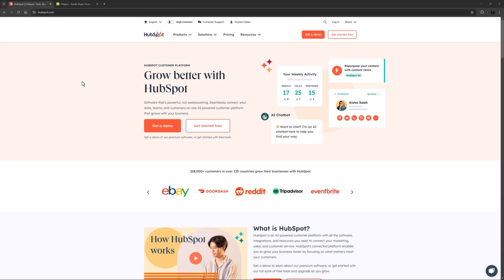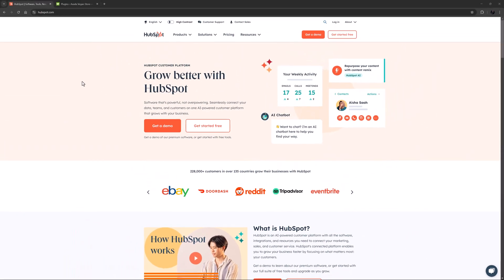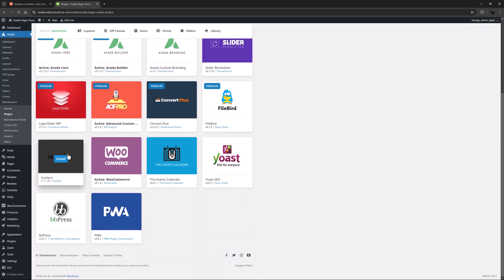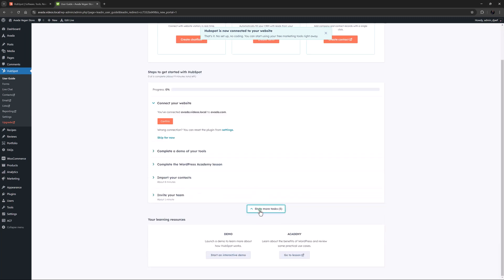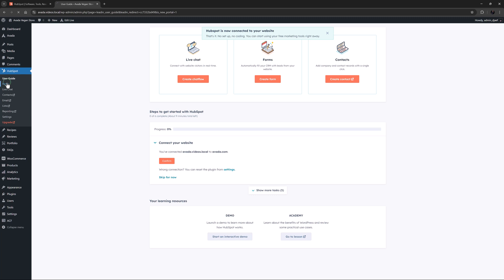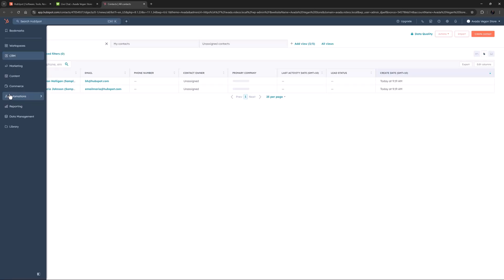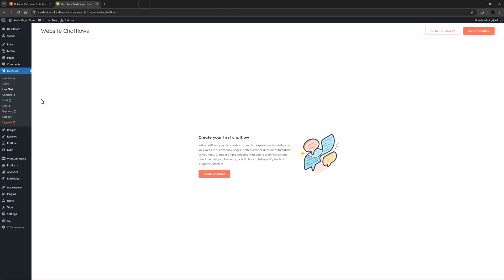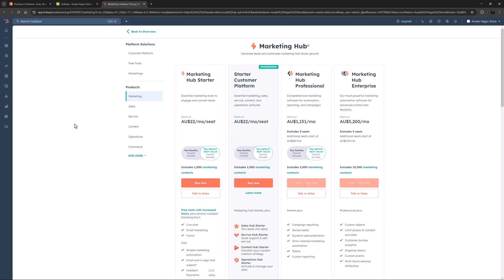How to Use Hubspot With Avada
This video tutorial explores the integration of HubSpot with Avada and WordPress, highlighting HubSpot's capabilities as a comprehensive cloud-based marketing and CRM platform. The video explains the straightforward process of installing the HubSpot plugin on Avada, connecting it to an existing HubSpot account, and utilizing its tools to enhance customer relationship management. With HubSpot, users can implement live chat, embed forms, manage contacts, and analyze interactions and marketing effectiveness directly from their Avada website.

This integration enables Avada users to efficiently manage marketing efforts, enhance customer engagement, and drive sales growth using HubSpot's extensive features.